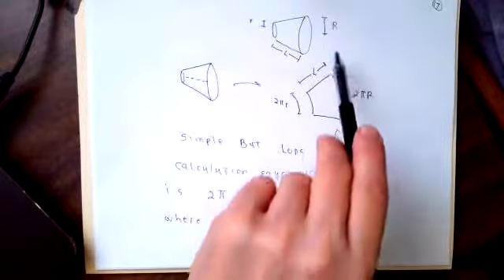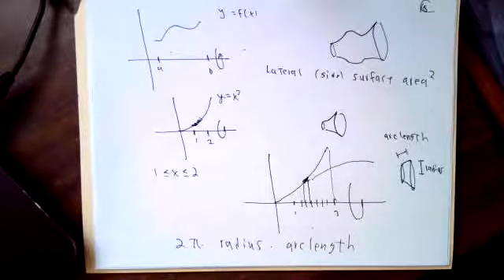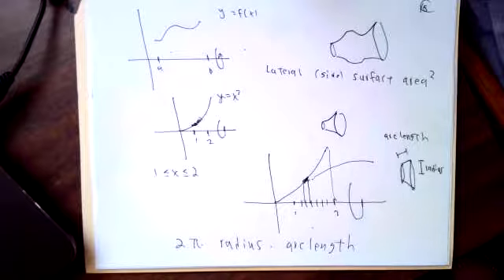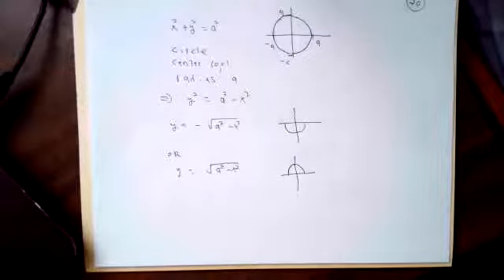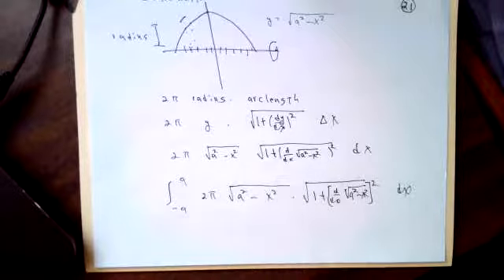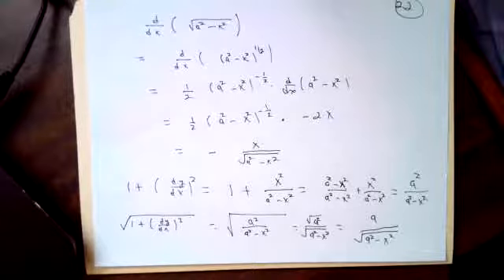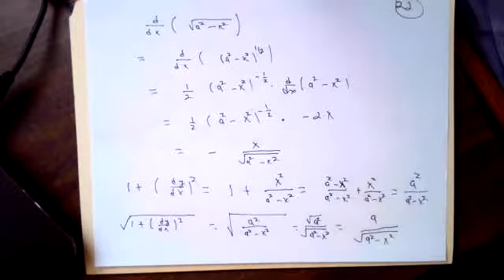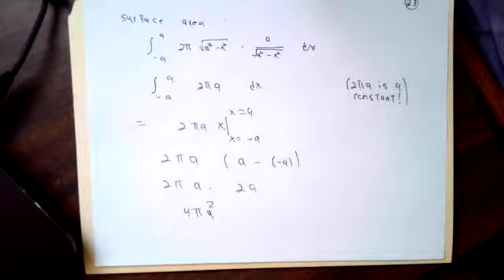lateral surface area